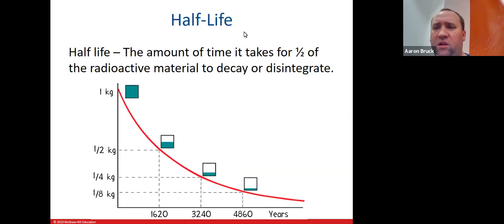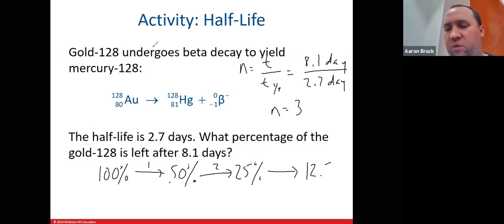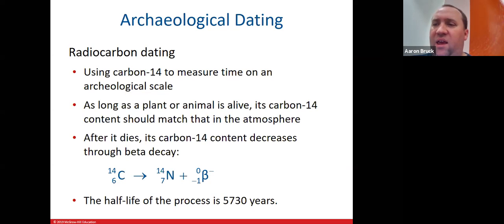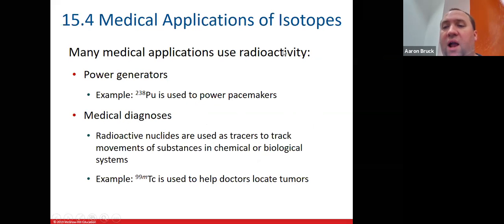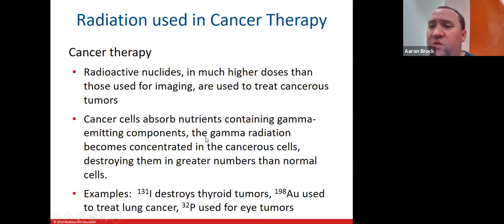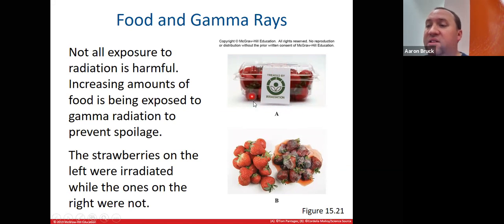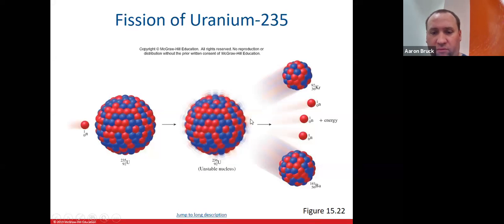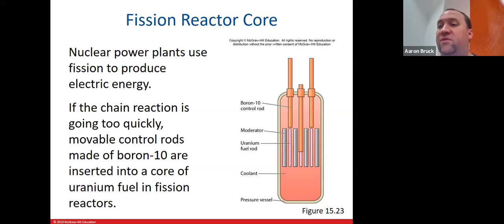Lecture for 12-4-20: Half-Life and Applications of Nuclear Chemistry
In this final CHEM 100 video for the Fall 2020 semester, we go through the concept of half-life and do some calculations.  We then get into some common and practical applications of half life and radioactive materials from both medical and non-medical perspectives.